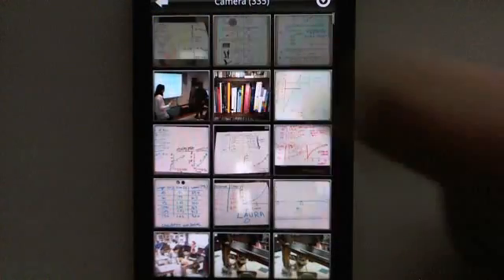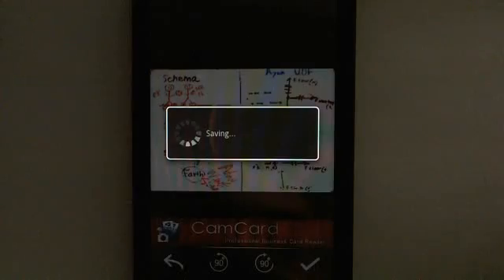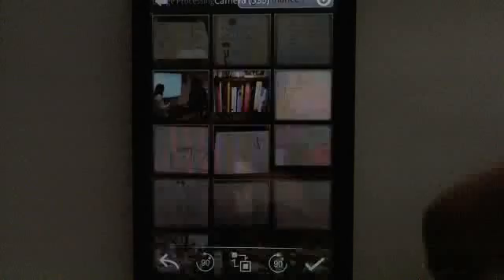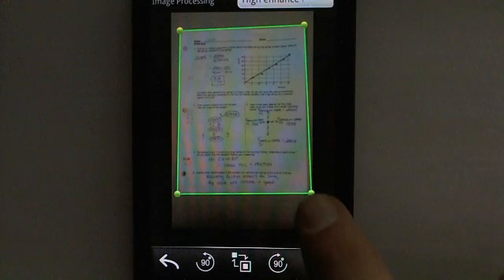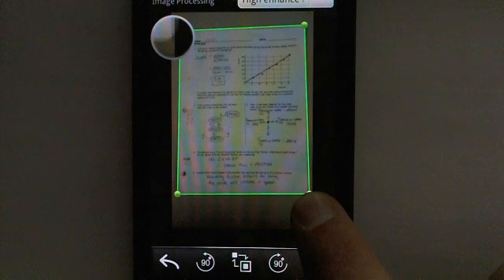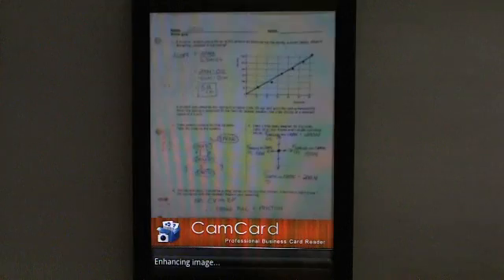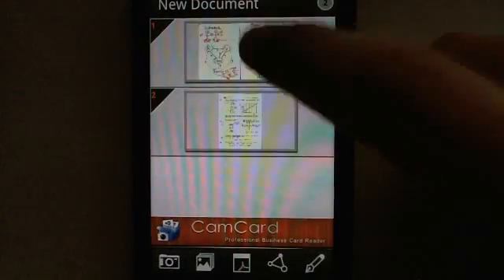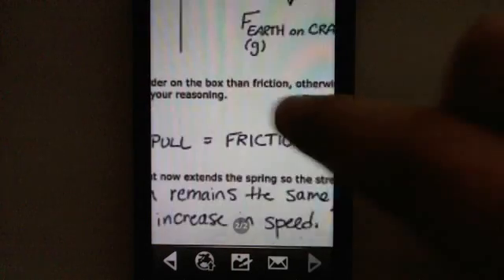CamScanner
Using CamScanner to make PDFs of whiteboards and work. Available for Android and iOS.